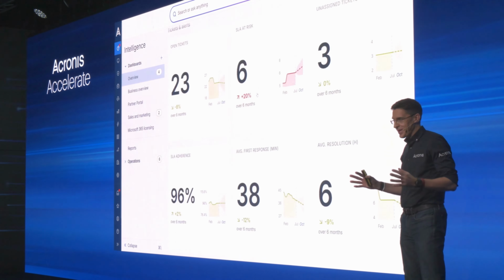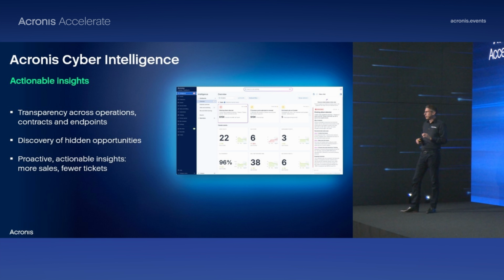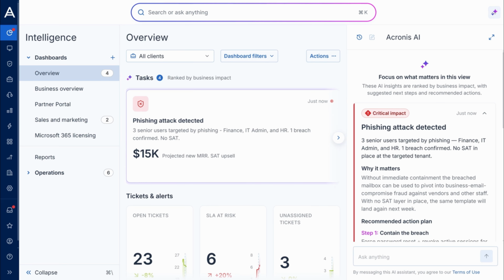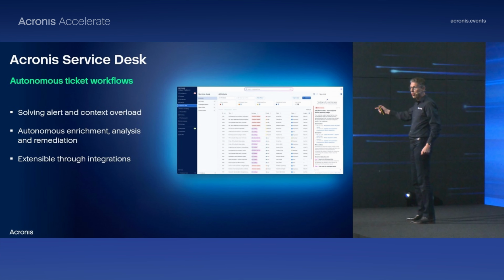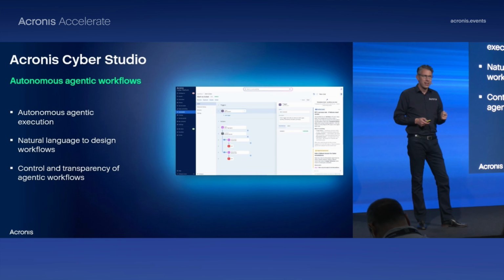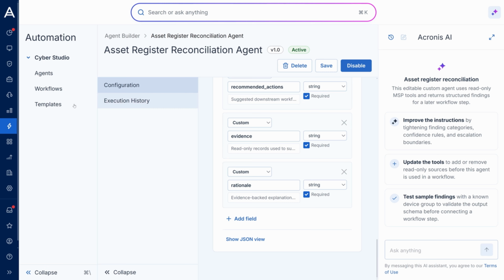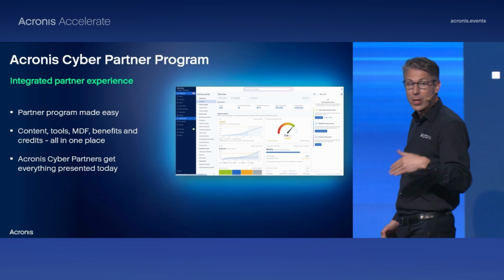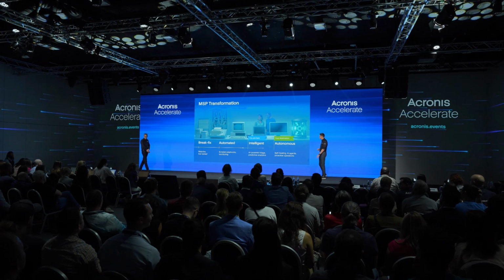The AI-Native Platform for the Autonomous MSP | JJ Jager and Yury Averkiev | Acronis Accelerate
What does it take to run an AI-native MSP?

In this keynote from “Acronis Accelerate: The Journey to Autonomous IT,” Acronis CEO JJ Jager and Chief Product Officer Yury Averkiev showcase how the Acronis platform turns the foundation of the AI era into a daily reality for MSPs.

See how Acronis simplifies the complexity of managing multiple tools with a flexible, unified platform that supports both Acronis and third-party services, while enabling no-code and low-code automation built for modern service providers with AI built in from the start, not bolted on.

This session includes live demonstrations of Acronis Cyber Console, Acronis Cyber Intelligence, Acronis Service Desk, Acronis Cyber Studio and the Acronis Partner Program, offering a firsthand look at the AI-native platform designed for the next generation of managed services.

Ready to take the next step in your autonomous IT journey?

Request a demo of Acronis Cyber Frame to start delivering IaaS on your terms